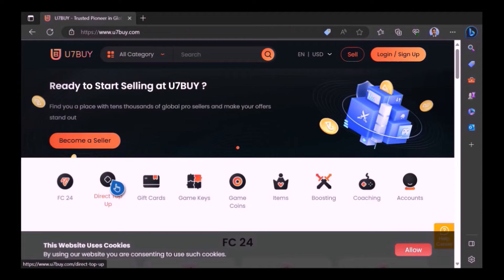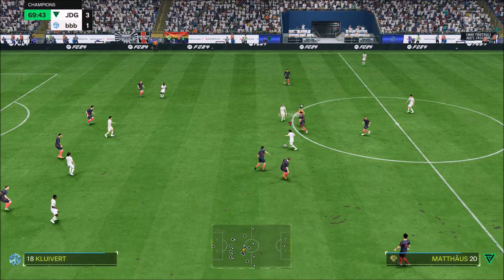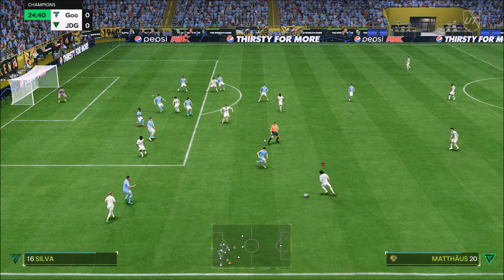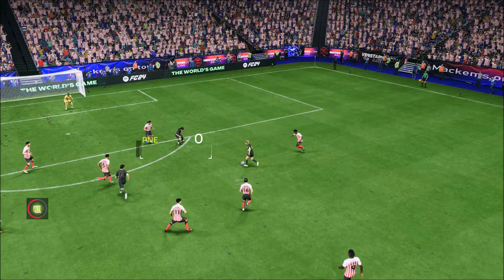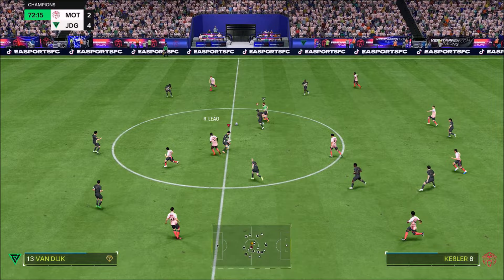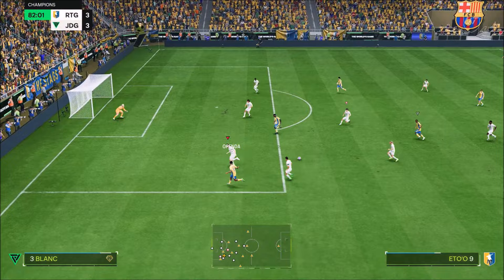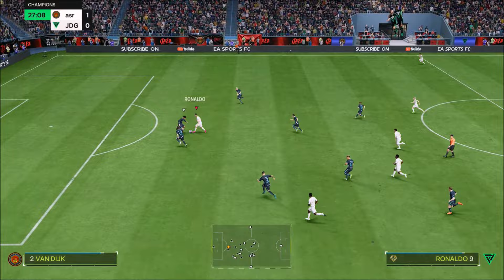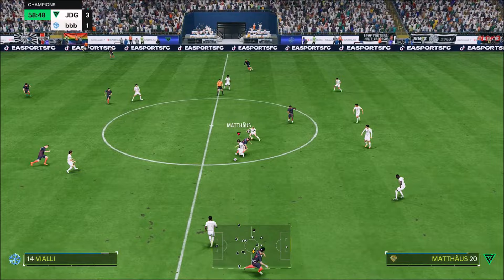WHAT A CARD!!!!! ICON 90 RATED LOTHAR MATTHAUS PLAYER REVIEW - EA FC24 ULTIMATE TEAM